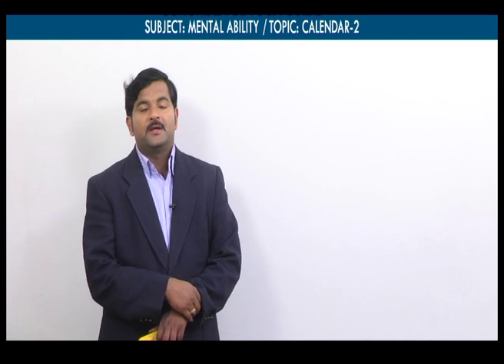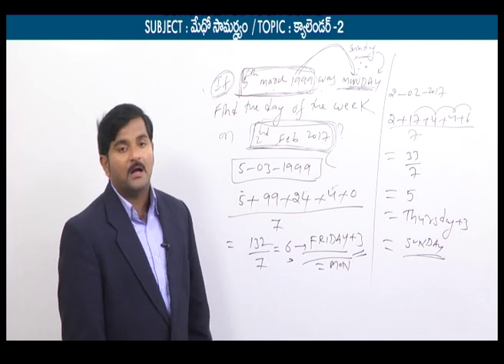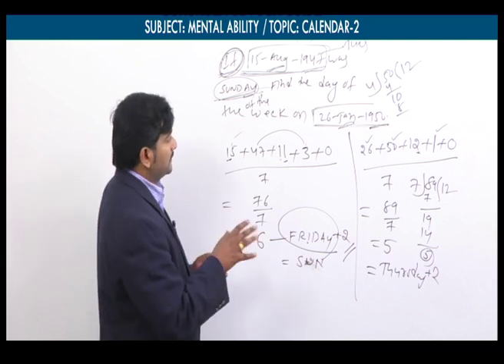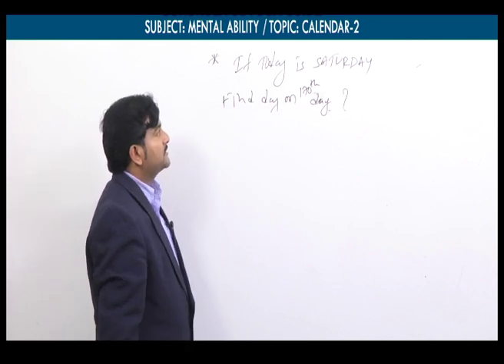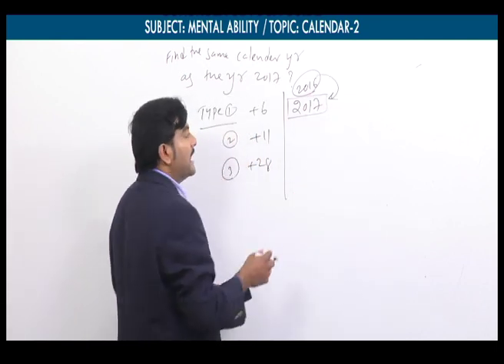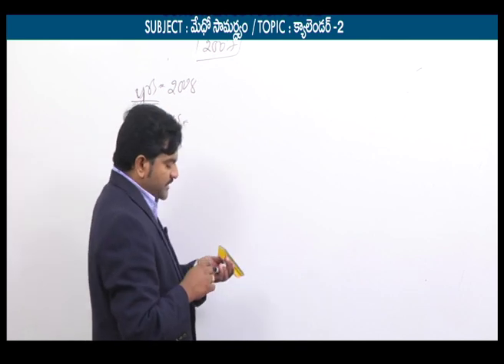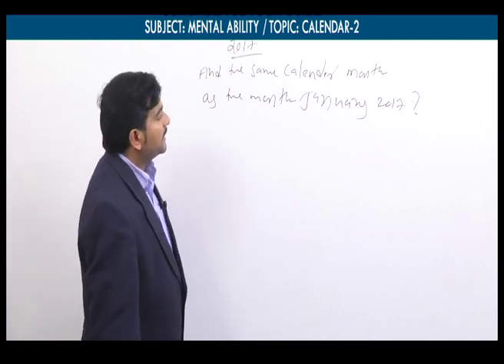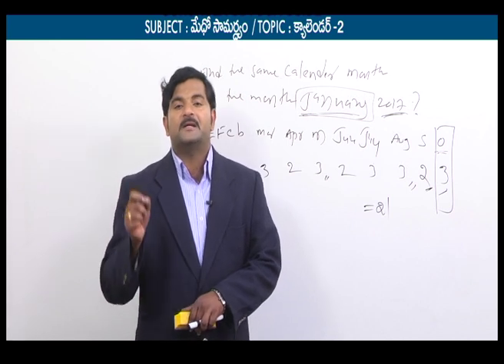MENTALABILITY - CALENDAR (PART - 02) | PRASHANTH REDDY | GURUKULA UDYOGA GUIDE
T-SAT || MENTALABILITY - CALENDAR (PART - 02) |  PRASHANTH REDDY | GURUKULA UDYOGA GUIDE

T-SAT Network Digital Classes are Now Available on Following Platforms:

👉Install T-SAT App:
1. For Android Users: Play Store
2. For Apple Users: AppStore